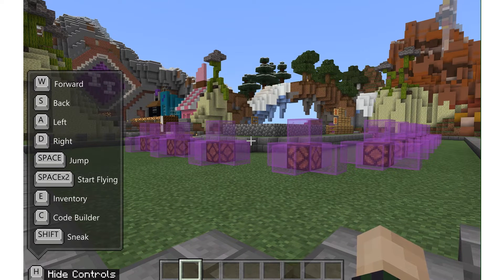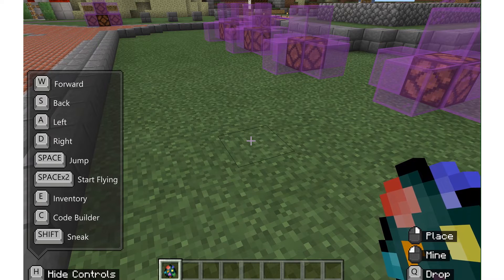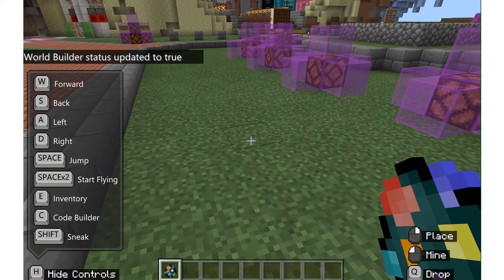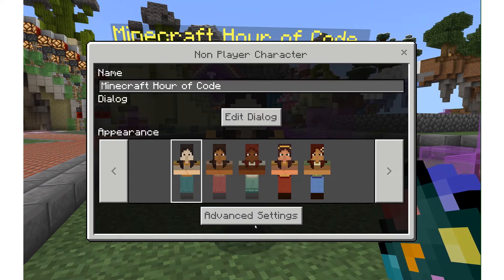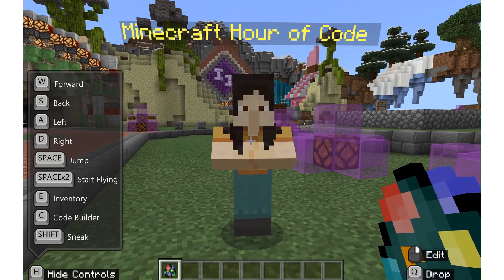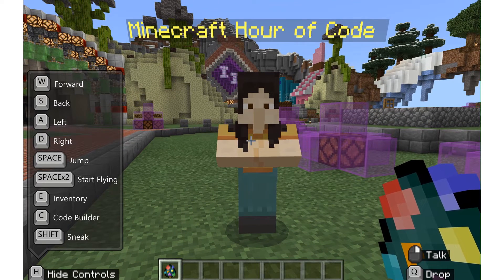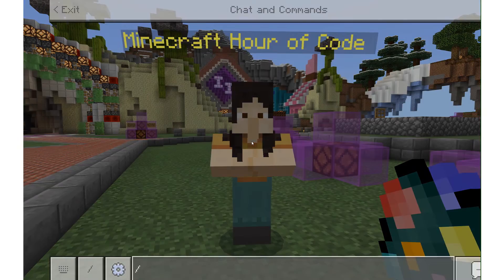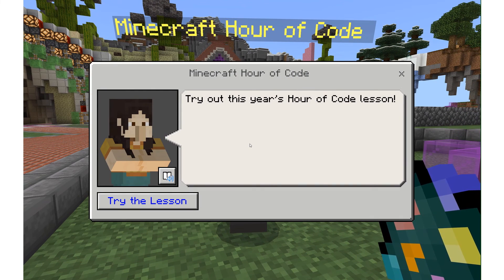Using Non Player Characters (NPCs) in Minecraft: Education Edition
Learn how both Educators and Students alike can use NPCs to share information in Minecraft Education, and learn the importance of World Builder permissions.